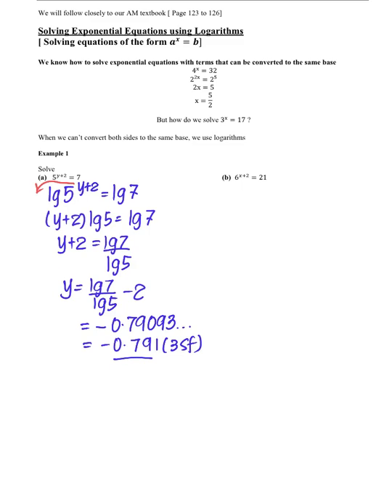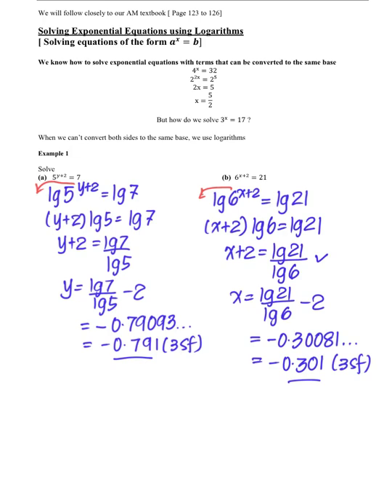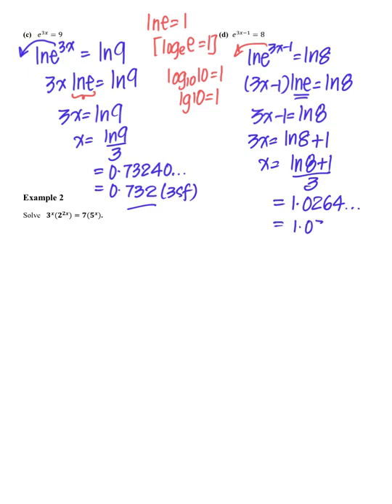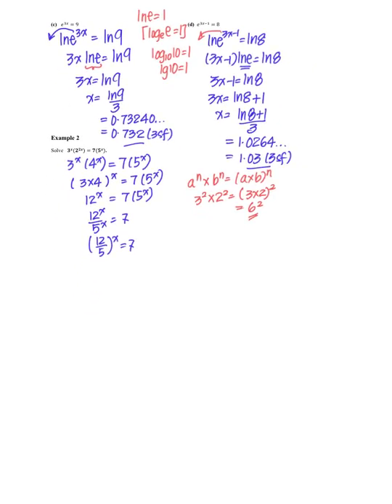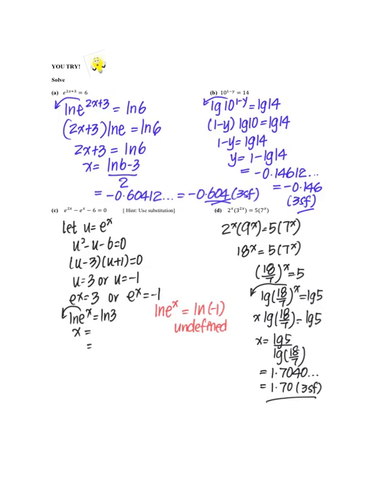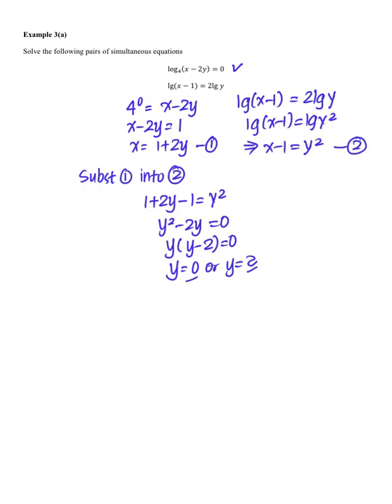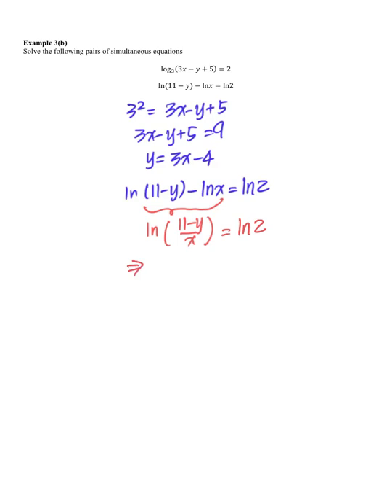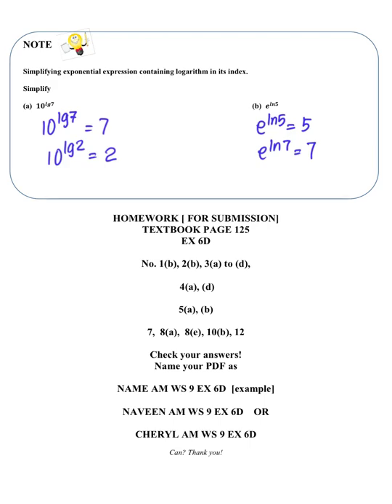3E AM EXPONENTIAL & LOGARITHMIC EQUATIONS WS 9